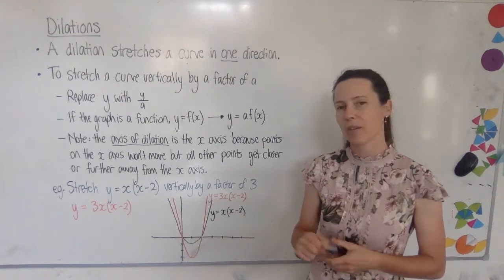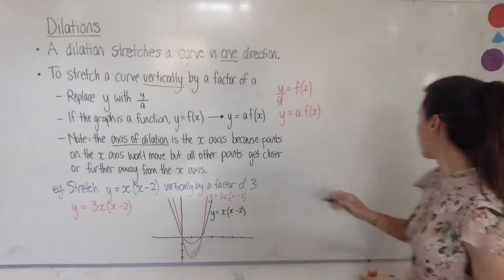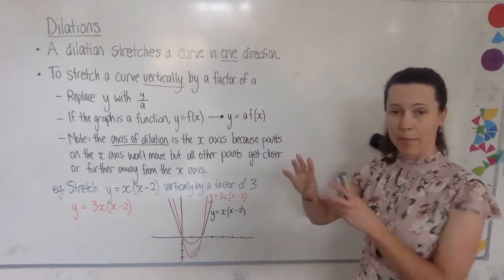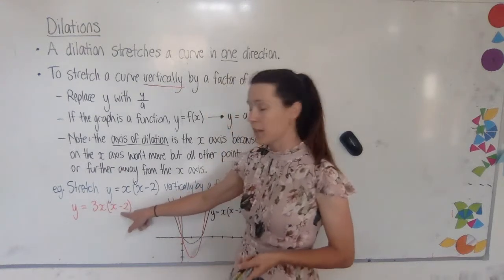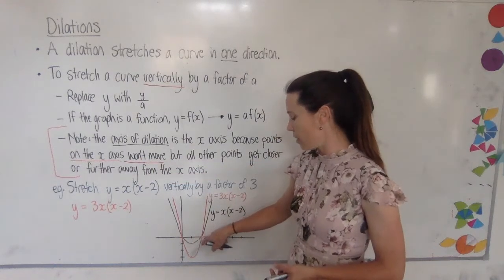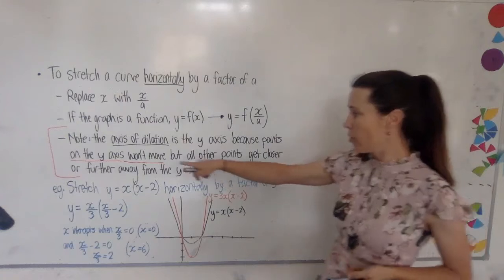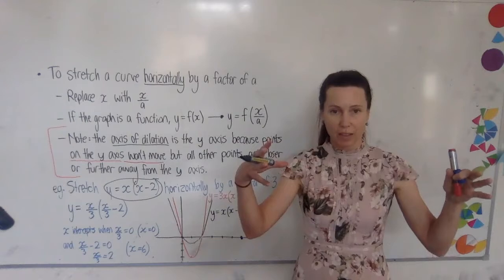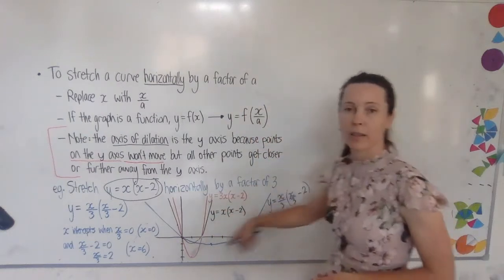Horizontal and Vertical Dilations